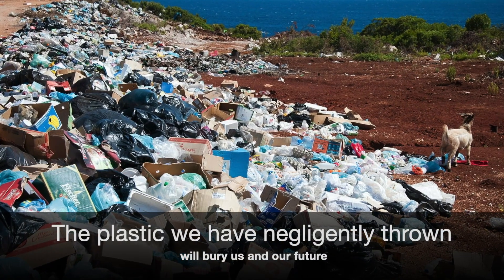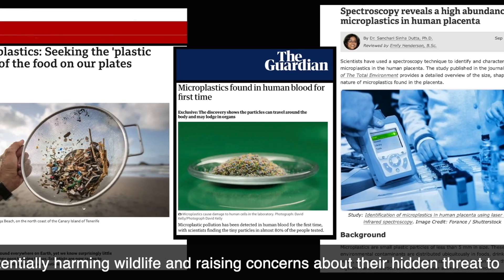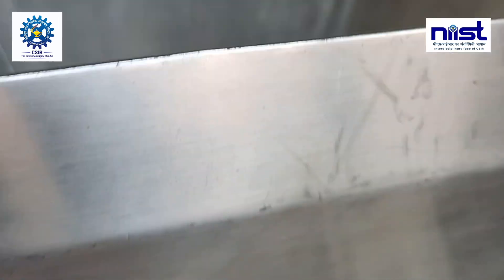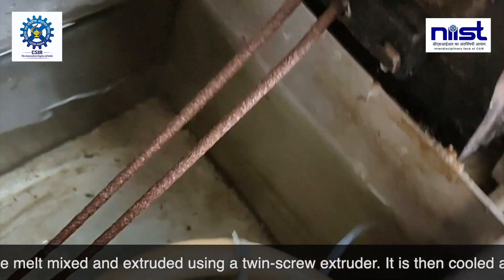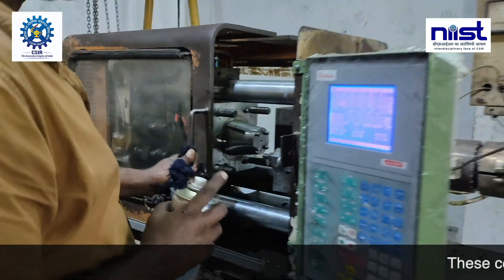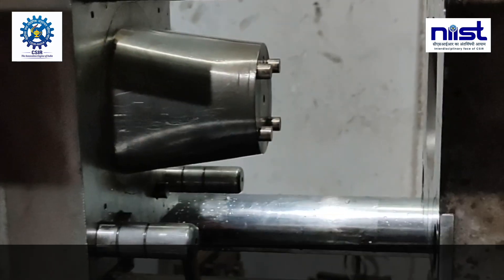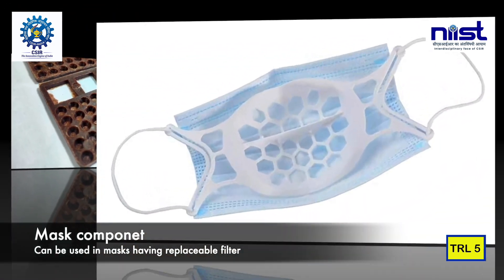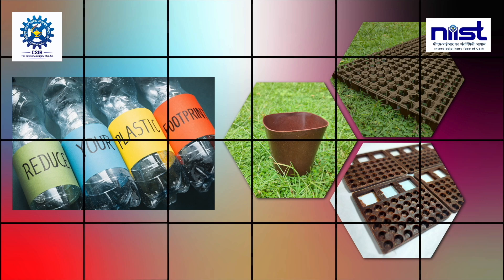CSIR-NIIST's alternative to single use plastic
Eco-friendly products available in the market as alternatives for conventional plastics are not affordable to common man because they are not scalable, thus labelled as ‘premium’ products. CSIR-NIIST has developed injection-moldable 100% biodegradable coir composite pellets, a new product made from coir, the fibrous husk of coconuts blended with the biodegradable polymer. These pellets are scalable, cost-effective, ready-to-use injection-molded into a wide variety of shapes and products with high flexibility and mechanical strength, making them a promising alternative to conventional plastics. Its products used in agriculture, construction, packaging, consumer goods, healthcare etc.